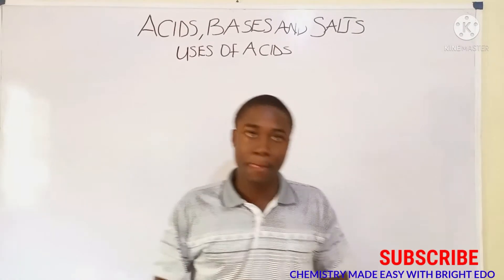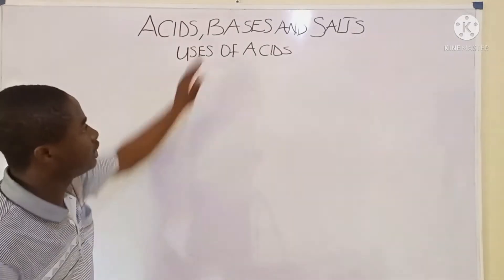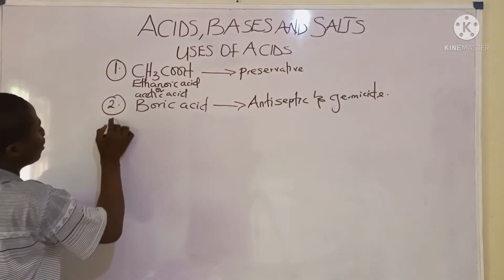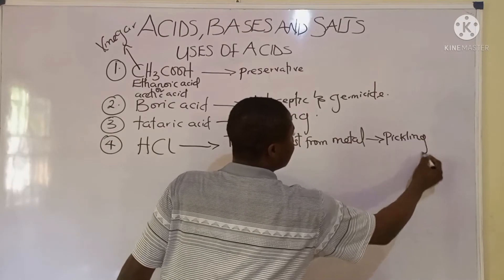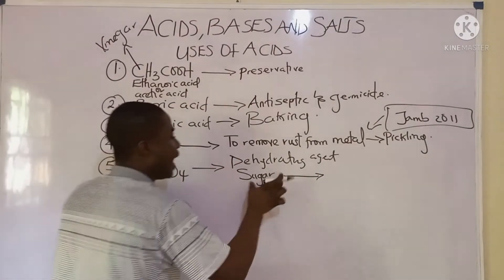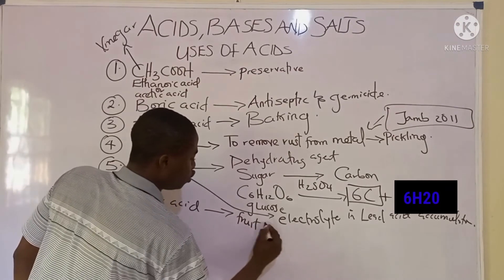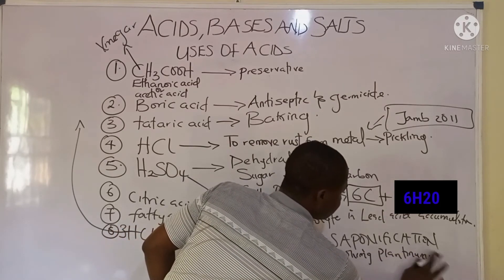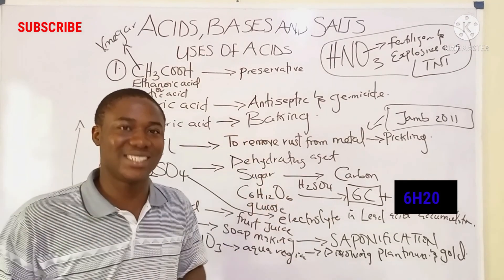The Most Important Acids and Their Uses You must know Before writing the 2025 Jamb Examination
In this video lesson, i will teach you on how acids and uses